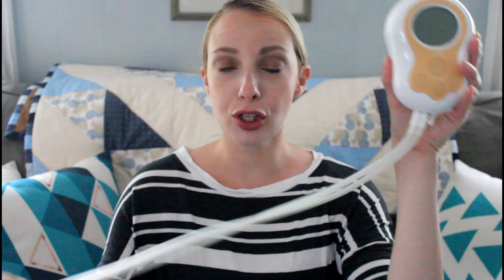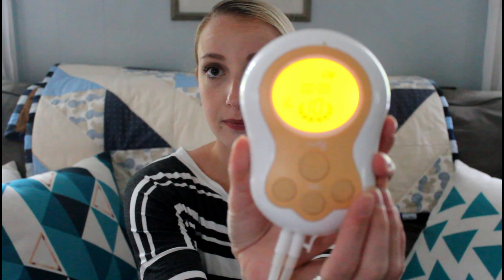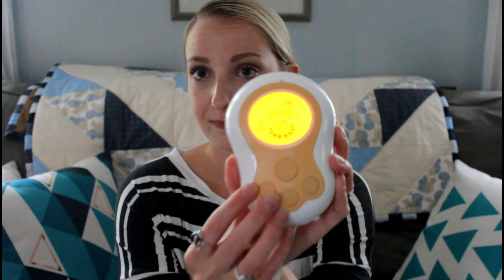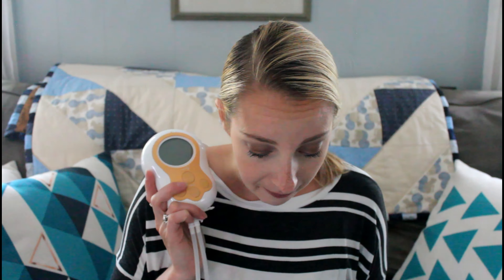Motif Due REVIEW! || Like it or Leave it??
Hey Pumping Moms!
This video is for you! I had a request to try to Motif Duo breast pump. I lucky had it on hand! So if you've been trying to figure out if you should get this pump. well click PLAY and find out!

Time Stamps
0:00 Intro
1:33 Review starts
2:26 The pump
3:40 Hacking the pump
5:25 Motif website
6:32 Bottle/parts of pump kit
7:27 Things I didn't
11:38 Final thoughts
13:15 Ending

||Affilate Codes||
-LaVie Code
OR Use code "Kimberlyann" at check out!!